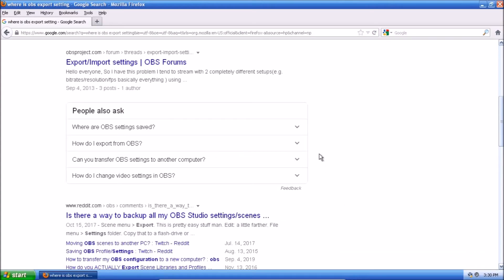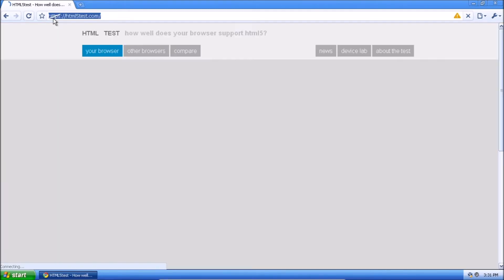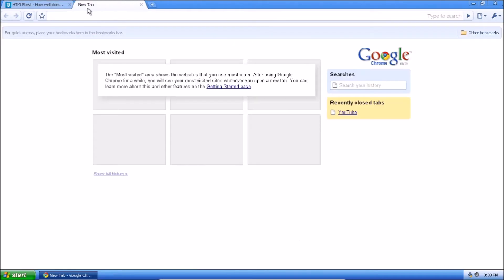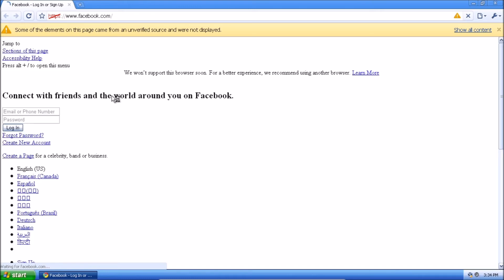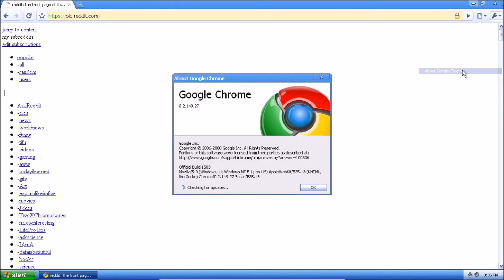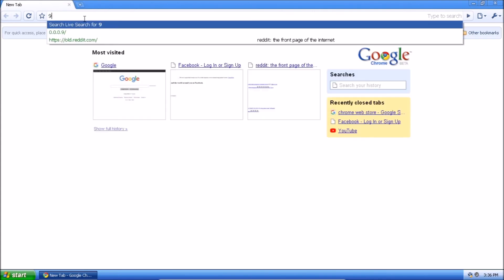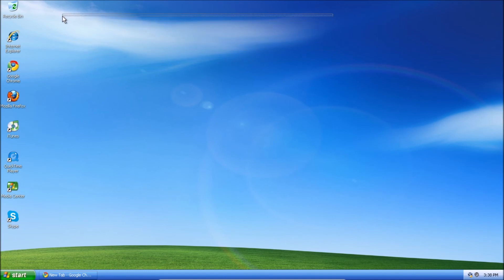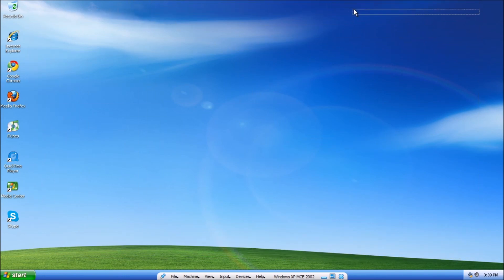The First Public Version Of Chrome - In 2020! (Chrome 0.2.149)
Hey everyone, EverythingeeB here! An alternate title: Revenge of the low volume. Thats right, I had to speak low again. Great.

I also got my laptop back so now more emulation related videos, which are great! Lol. In today's one, I am taking a look at Chrome 0.2, the first version.

I'm too lazy to add anything else.